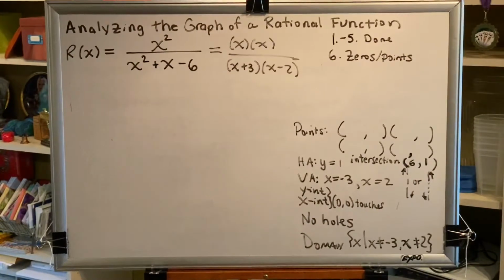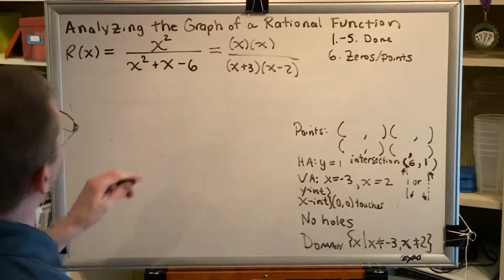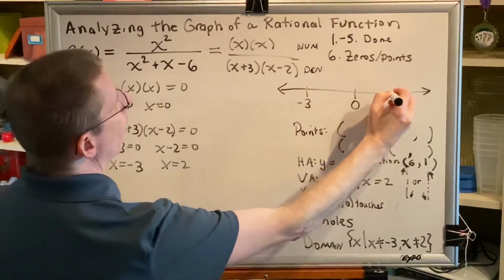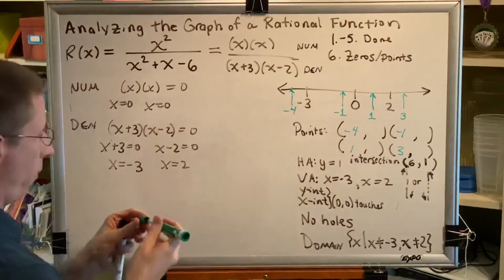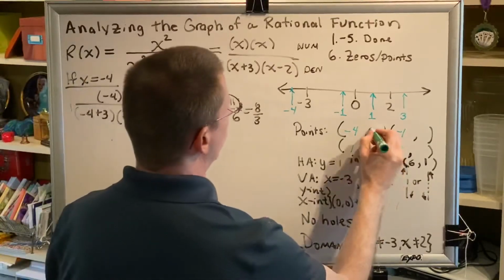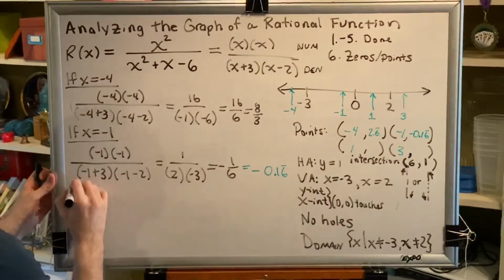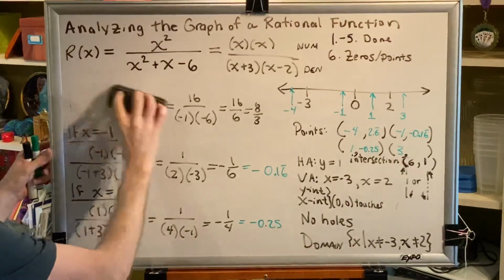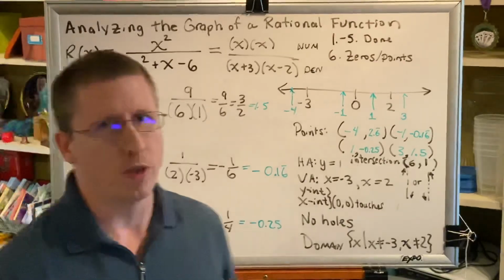Analyzing the Graph of a Rational Function (Part 10)